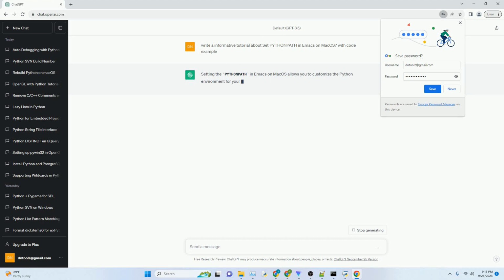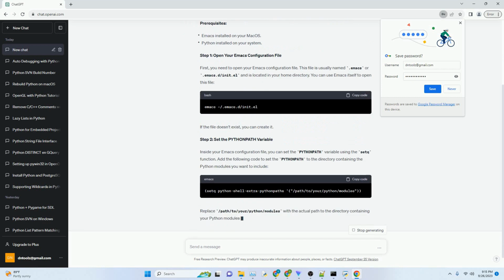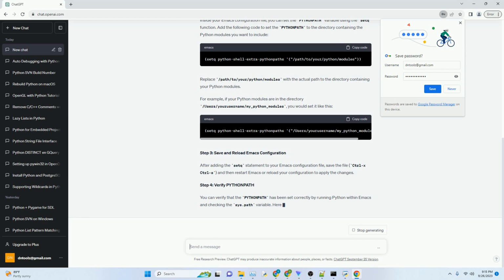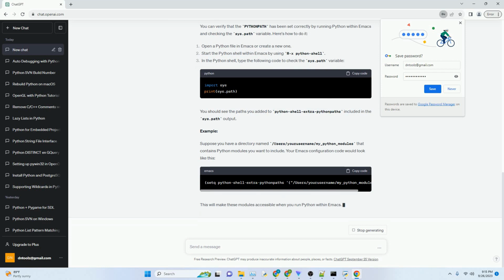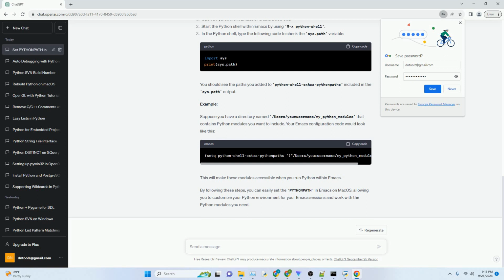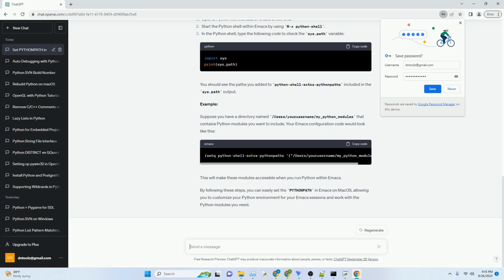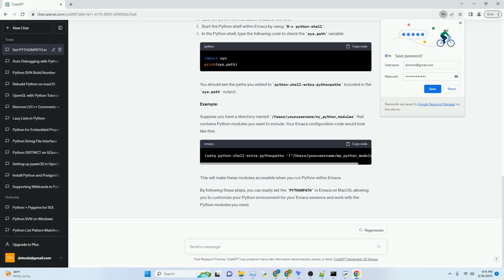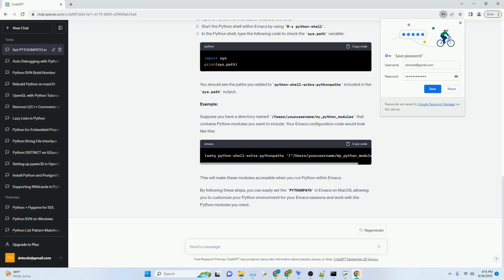Set PYTHONPATH in Emacs on MacOS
setting the pythonpath in emacs on macos allows you to customize the python environment for your emacs session. this can be useful when you want to ensure that emacs can access specific python libraries or modules that are not in the default system path. in this tutorial, we'll walk you through the steps to set the pythonpath in emacs on macos, including code examples.
prerequisites:
step 1: open your emacs configuration file
first, you need to open your emacs configuration file. this file is usually named .emacs or .emacs.d/init.el and is located in your home directory. you can use emacs itself to open this file:
if the file doesn't exist, you can create it.
step 2: set the pythonpath variable
inside your emacs configuration file, you can set the pythonpath variable using the setq function. add the following code to set the pythonpath to the directory containing the python modules you want to include:
replace /path/to/your/python/modules with the actual path to the directory containing your python modules.
for example, if your python modules are in the directory /users/yourusername/my_python_modules, you would set it like this:
step 3: save and reload emacs configuration
after adding the setq statement to your emacs configuration file, save the file (ctrl-x ctrl-s) and then restart emacs or reload your configuration to apply the changes.
step 4: verify pythonpath
you can verify that the pythonpath has been set correctly by running python within emacs and checking the sys.path variable. here's how to do it:
open a python file in emacs or create a new one.
start the python shell within emacs by using m-x python-shell.
in the python shell, type the following code to check the sys.path variable:
you should see the paths you added to python-shell-extra-pythonpaths included in the sys.path output.
example:
suppose you have a directory named /users/yourusername/my_python_modules that contains python modules you want to include. your emacs configuration code would look lik ...